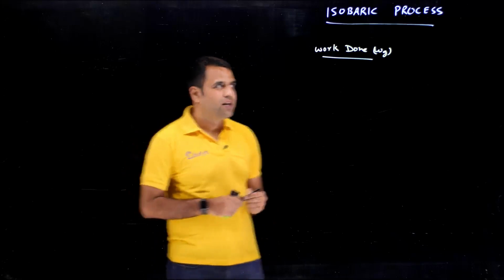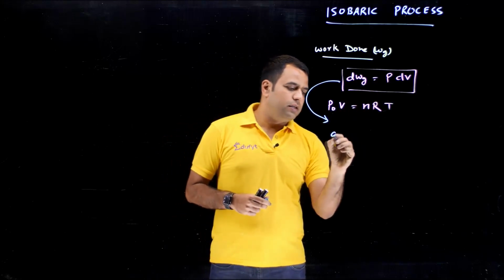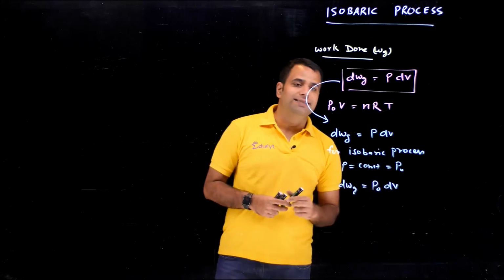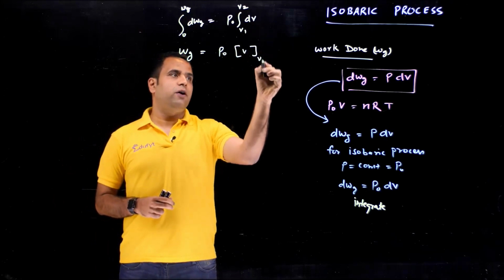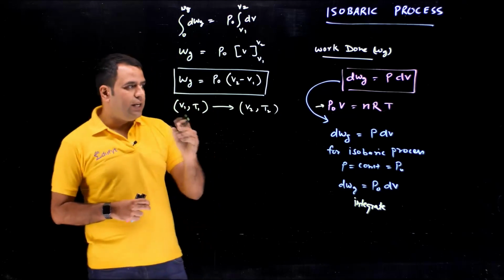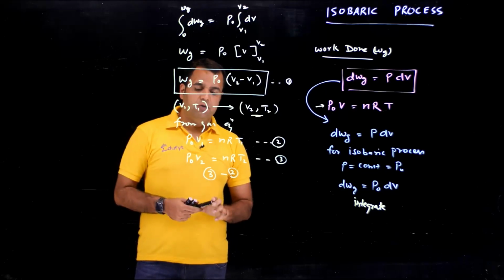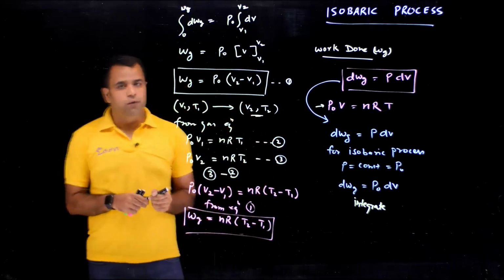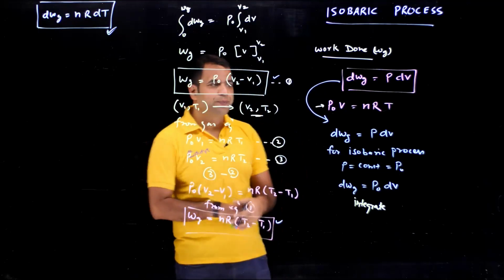Calculation of Work Done in Isobaric Process